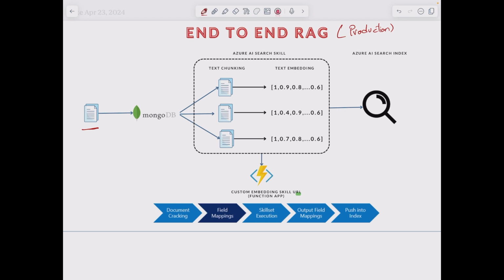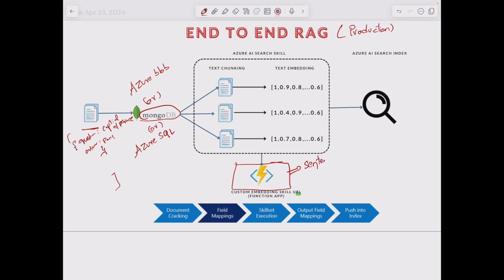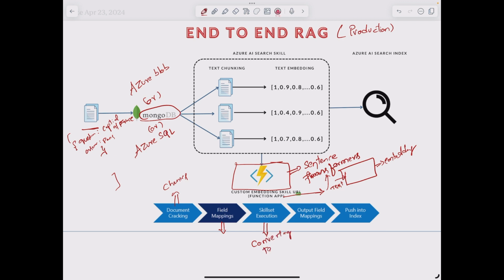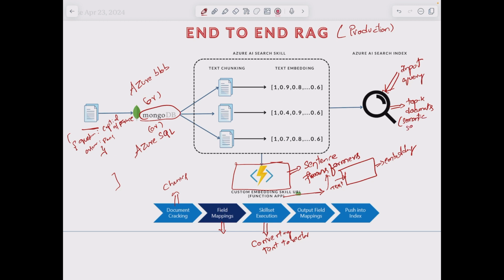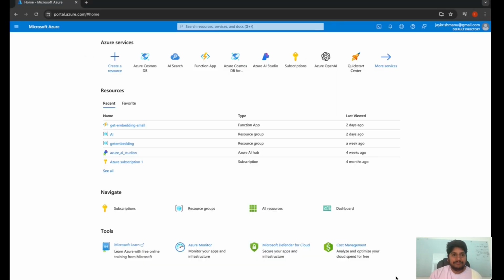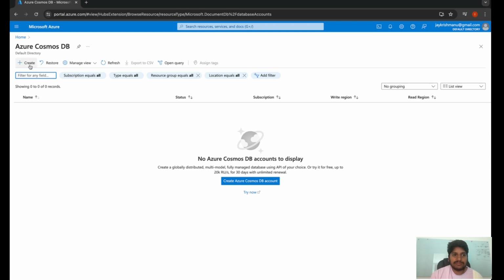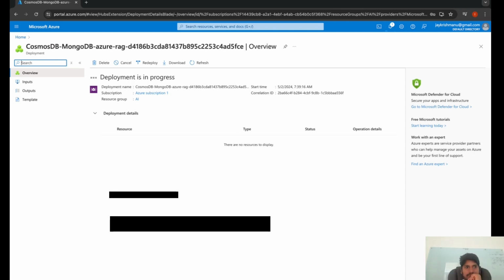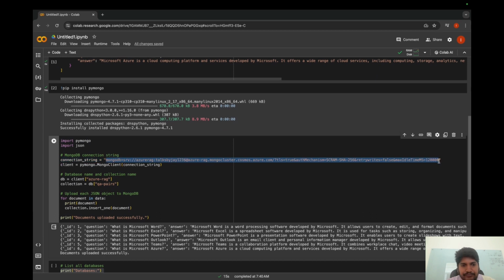Azure Rag- Part I - RAG Explanation and Data Injection into Azure CosmosDB MongoDB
Welcome to the first video in our series where we dive deep into the  RAG architecture . In this tutorial, I'll guide you through the entire process of setting up a CosmosDB MongoDB instance in Azure. From the initial architectural overview to creating your own NoSQL database and uploading data to it, this video is packed with practical insights and steps. Whether you're a developer, data scientist, or just curious about cloud databases, you'll find valuable information on how to leverage Azure CosmosDB for your projects. Join me to get started with one of the most powerful cloud database services available today!